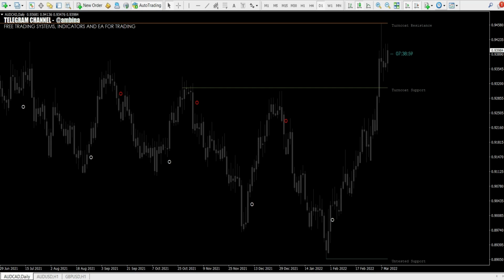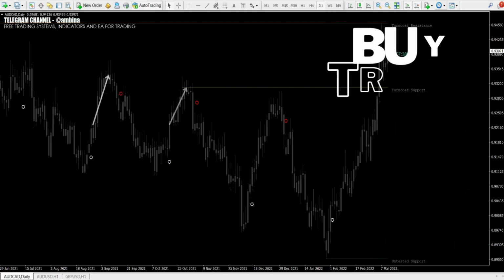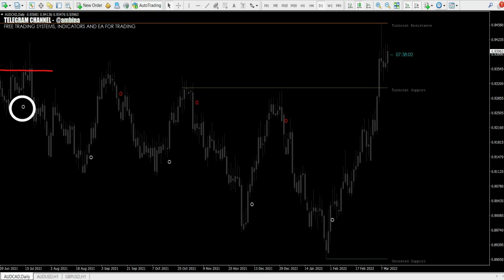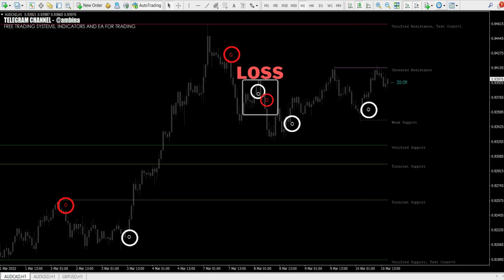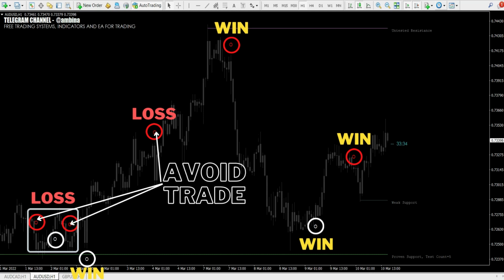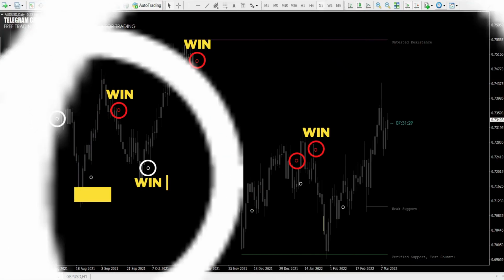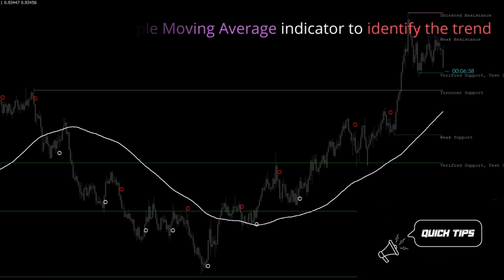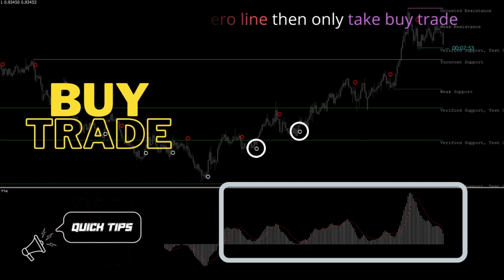The Most Powerful Forex Trading Non-Repaint Indicator | Metatrader 4 Trading Setup 🔥🔥🔥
Hello Trader
In this video I am going to be sharing One of the most powerful forex trading non repaint metatrader 4 indicator are used in almost all markets.

⏰ Timestamps ⏰
00:00 | Intro
00:48 | Trading Rules
01:50 | 4 Hour Trading Signals
02:12 | 1 Hour Trading Signals
03:00 | 4 Hour Trading Signals
03:12 | 1 Day Trading Signals
03:27 | How To Increase Winning Ratio?
04:20 | Final Remark

➤ How to start earning? It’s so simple

🔴 About:
AM Trading Tips is a YouTube Channel, where you will find Forex And Options Trading Systems, Metatrader Indicators, Robot, EA, TradingView Trading Strategy And Trading Tips & Tricks videos. You Will Get 3 New Video in a week, Every Monday, Wednesday And Friday :)